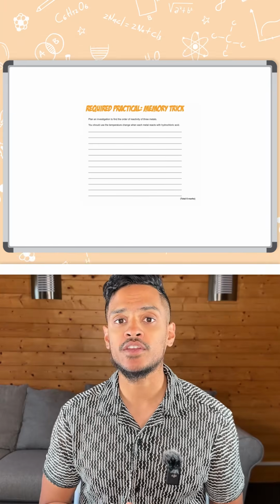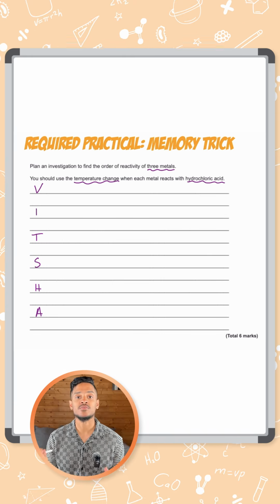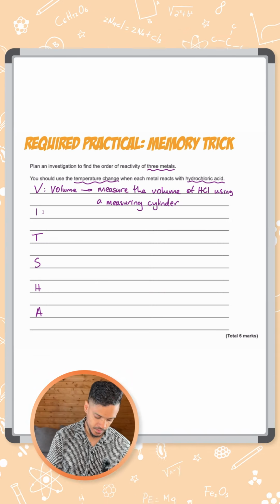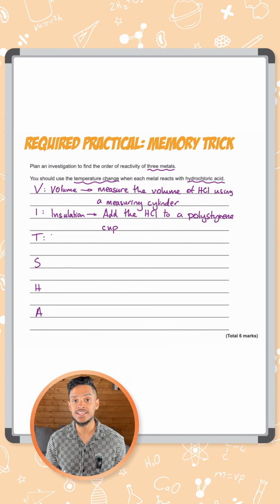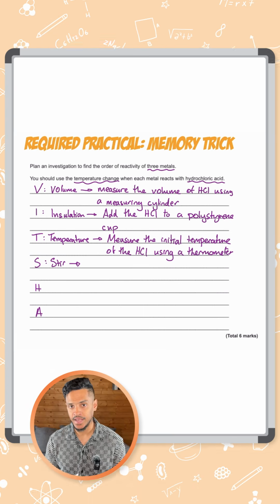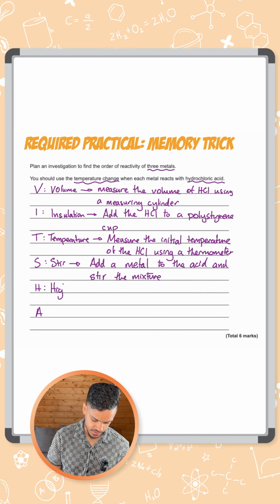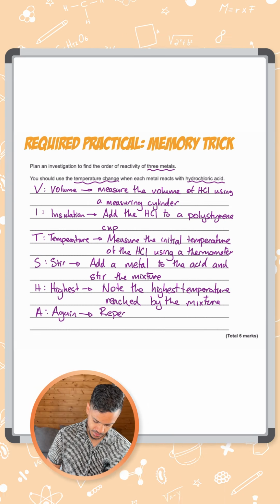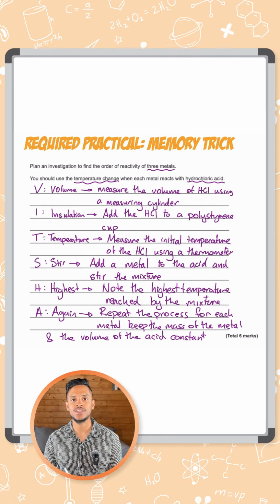GCSE Chemistry: Required Practical | Energy Changes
Plan an investigation to find the order of reactivity of three metals using temperature change when each reacts with hydrochloric acid. 🌡️